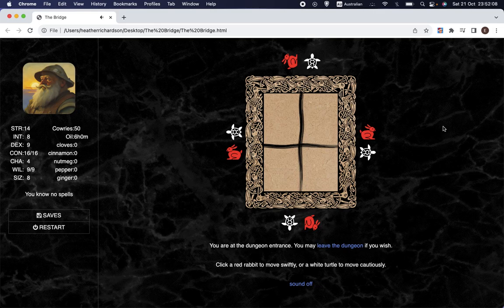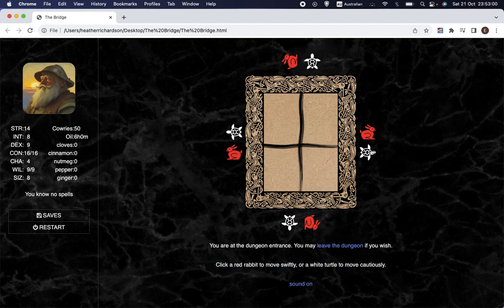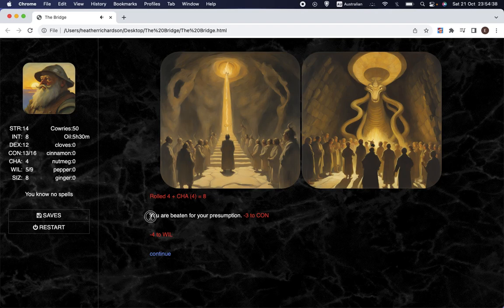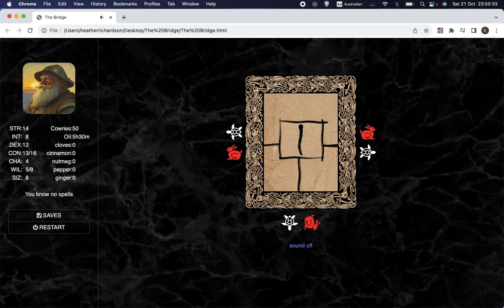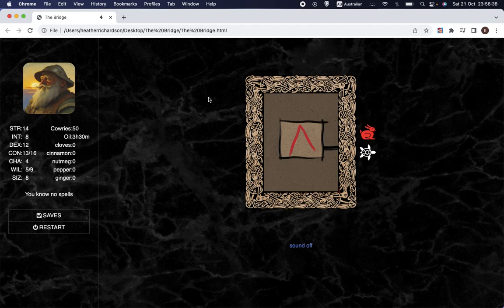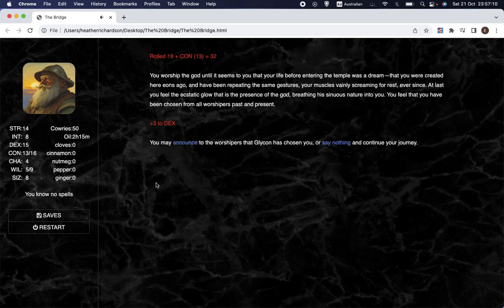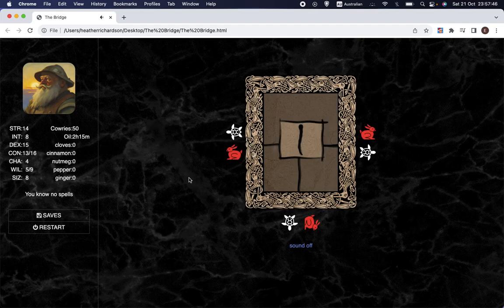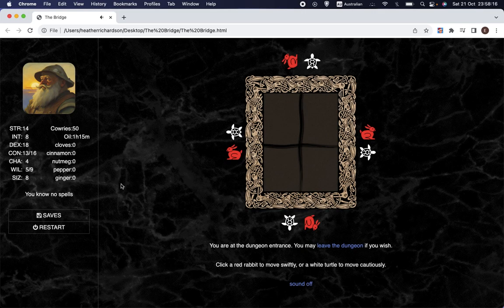70: Into the underworld (Twine Sugarcube)